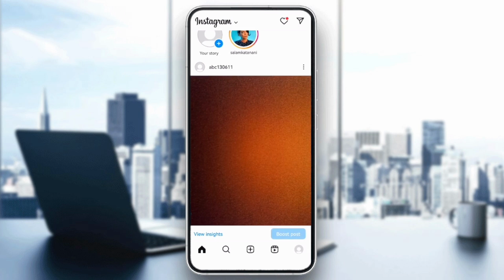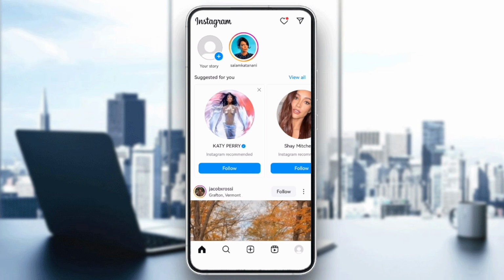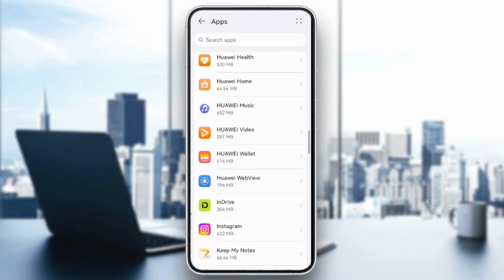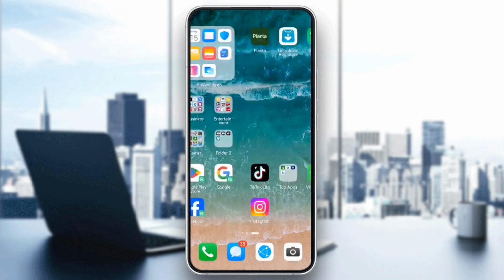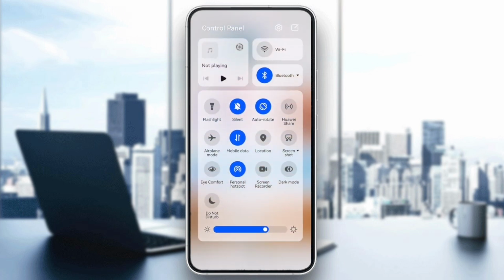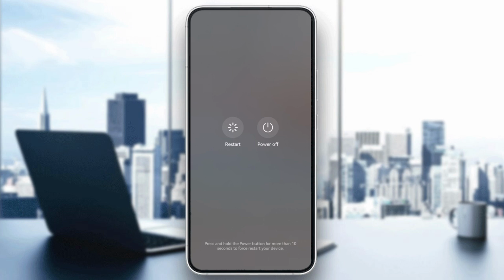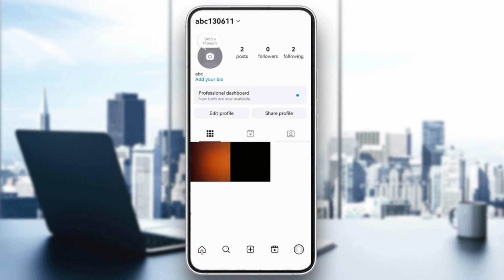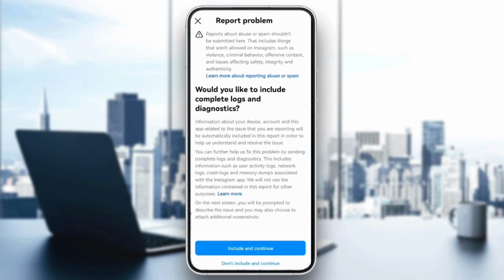How To Fix Freeze Instagram Account Tutorial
Today we talk about fix freeze instagram account,instagram account freeze problem solve,how to unfreeze instagram account,instagram account unfreeze